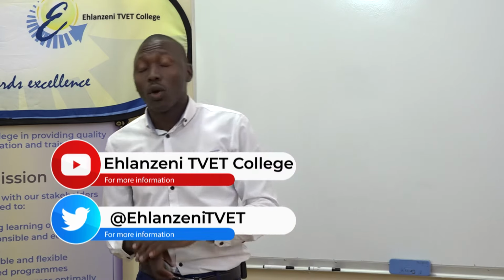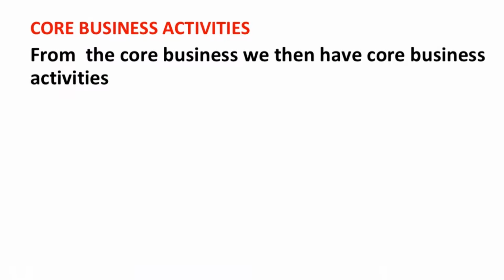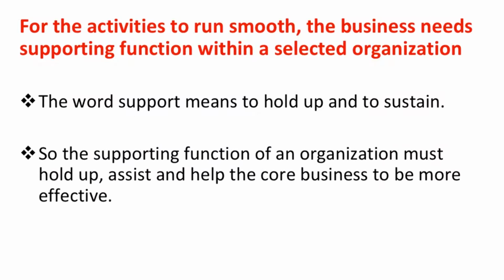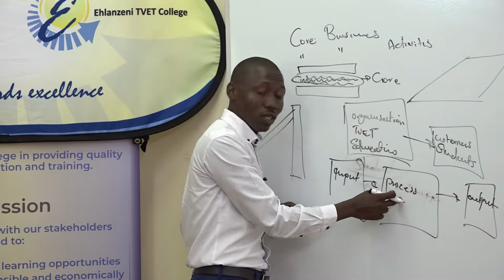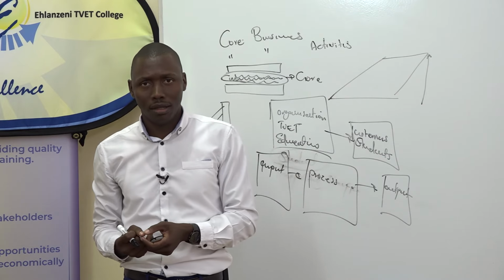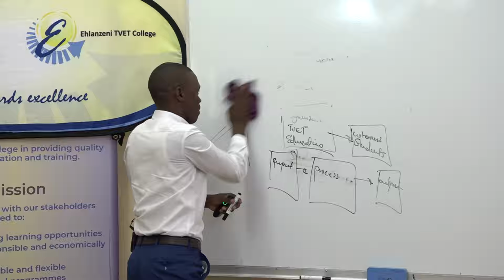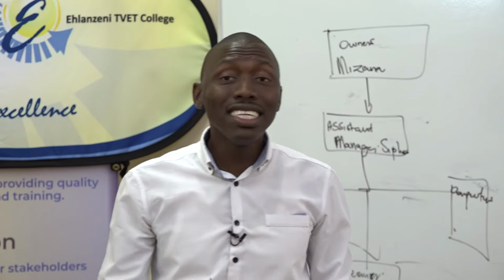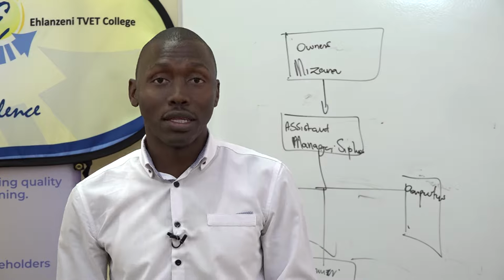TVET's COVID-19 Learner Support Program EP157 - NEW VENTURE CREATION - L3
Topic 2: Selected Structure of an Organisation